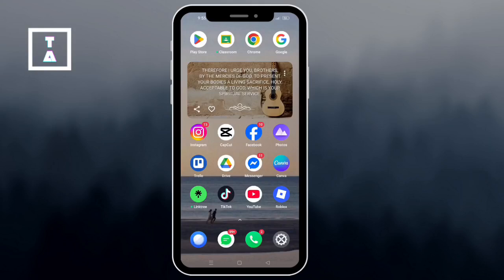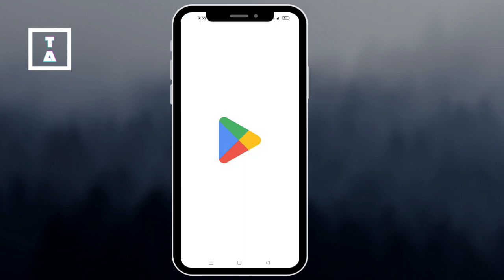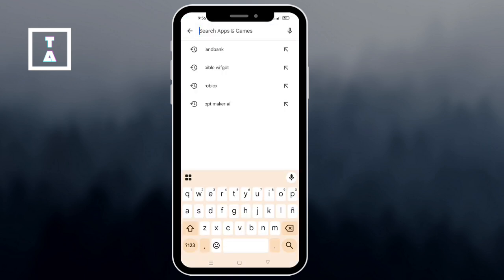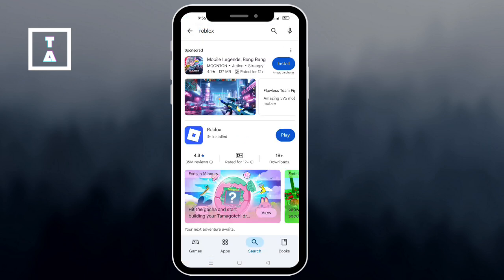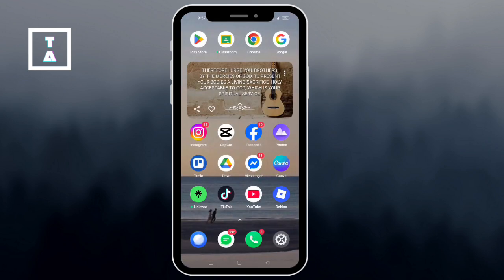How to Update Roblox and Fix Common Errors in SECONDS!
Struggling with Roblox updates or facing common errors? In this comprehensive video, we’ll guide you through the step-by-step process to update Roblox and troubleshoot the most frequent issues players encounter. Learn how to ensure your game runs smoothly, fix connection problems, and tackle annoying bug errors with ease. Whether you're a beginner or a seasoned player, our tips will enhance your gaming experience!

📌 What You'll Learn:
✔️ How to update Roblox on different devices (PC, mobile, console)
✔️ Troubleshooting common Roblox errors (e.g., error code 260, 267)
✔️ Tips for optimizing your Roblox performance
✔️ Best practices for maintaining a seamless gaming experience